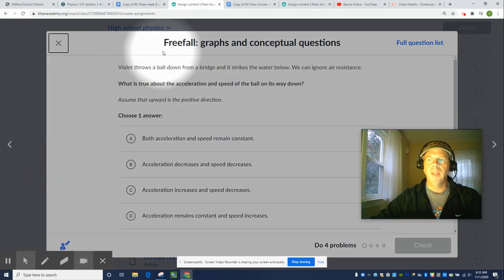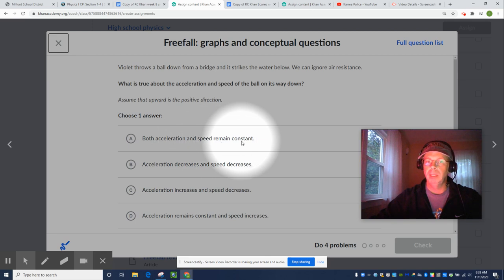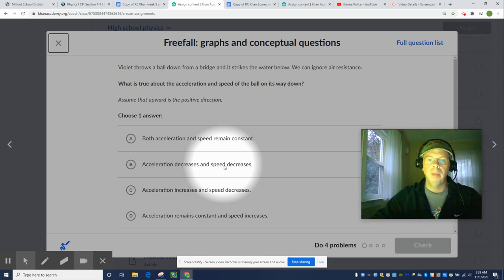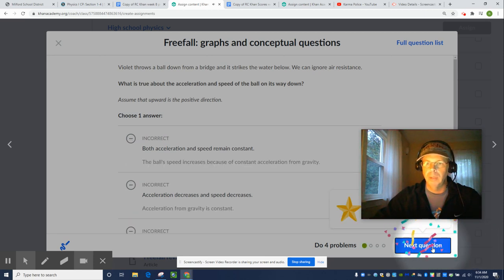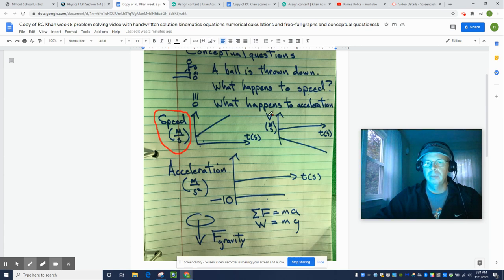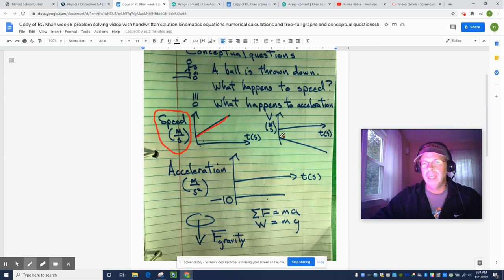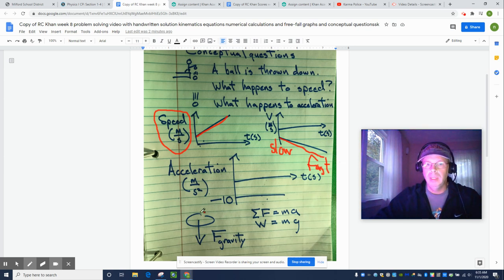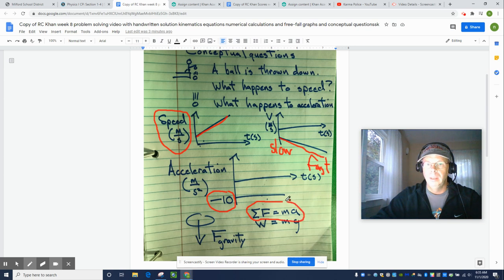Untitled: Nov 1, 2020 6:35 AM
Khan violet throws a ball down what happens to speed and acceleration